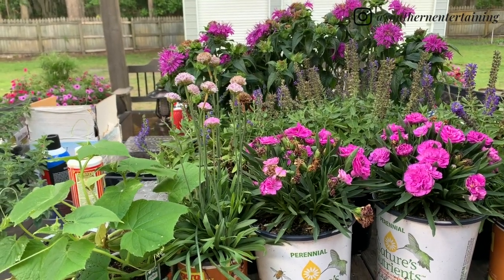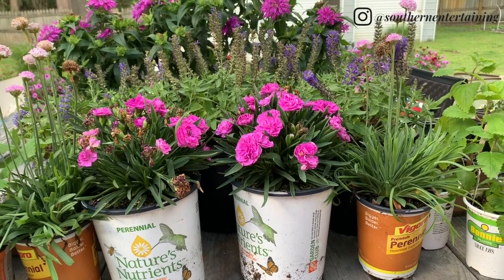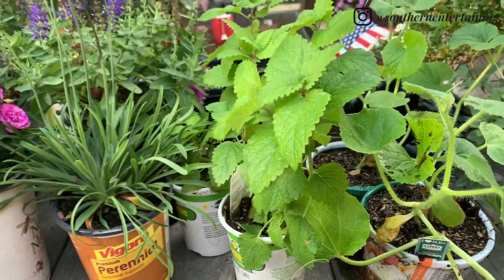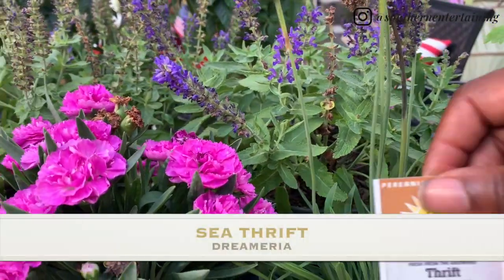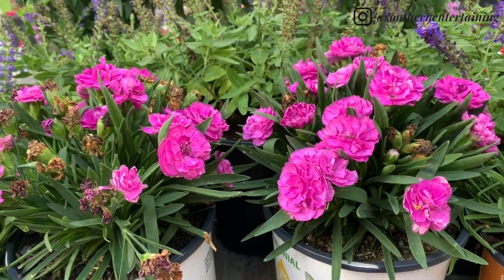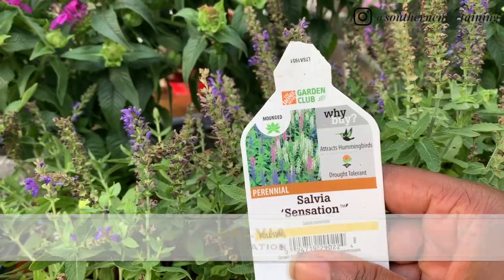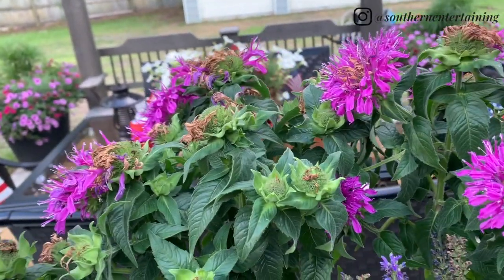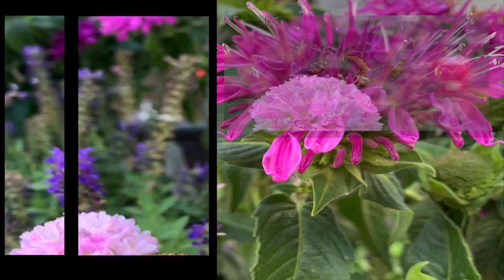Plant Haul|More Plants for the Flower and Vegetable Garden|Pollinator-Friendly 💚🦋🐝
In this video I share with you my plant haul including beautiful plants that will be pollinator friendly for the flower and vegetable garden.

Mailing Address:
Southern Entertaining